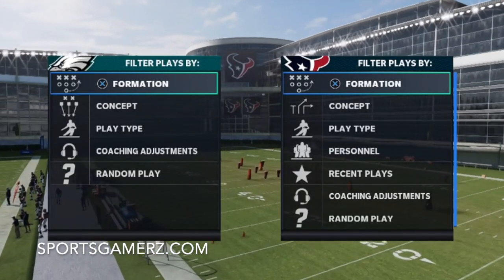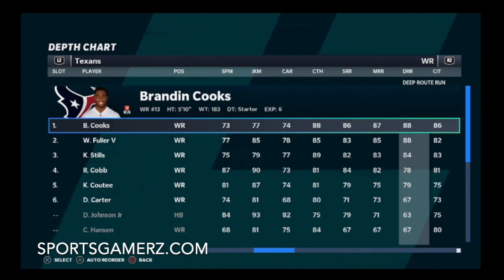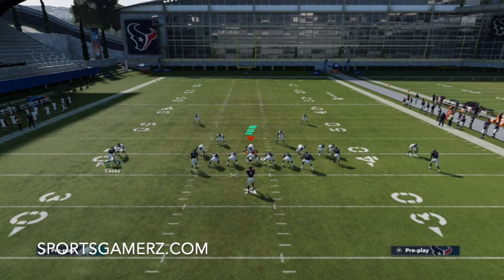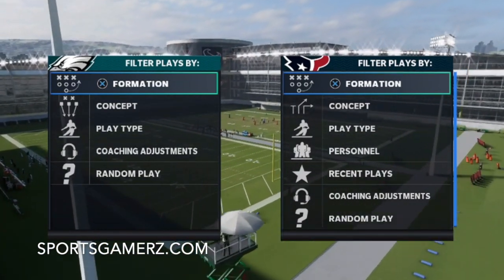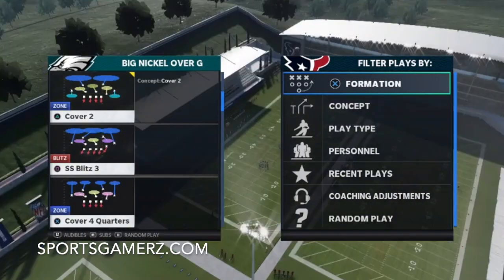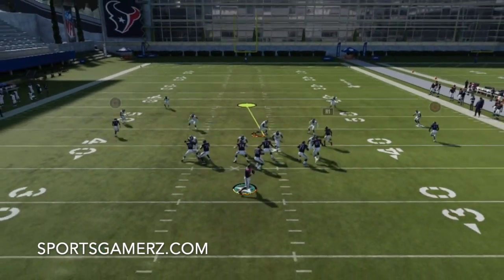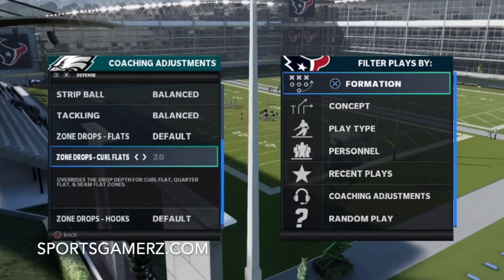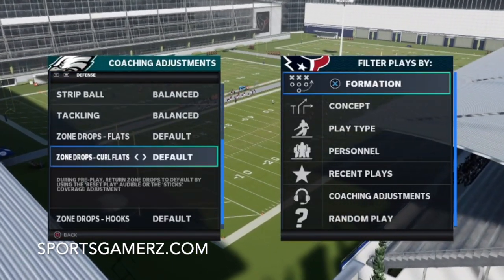THIS MONEY PLAY DESTROYS EVERY DEFENSE IN MADDEN 21! UNSTOPPABLE OFFENSIVE SCHEME! MADDEN 21 TIPS